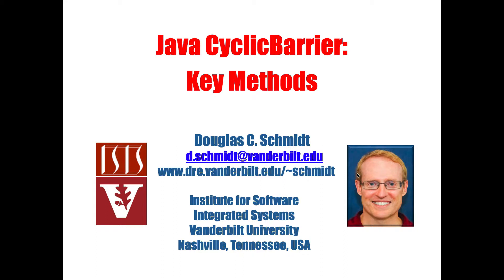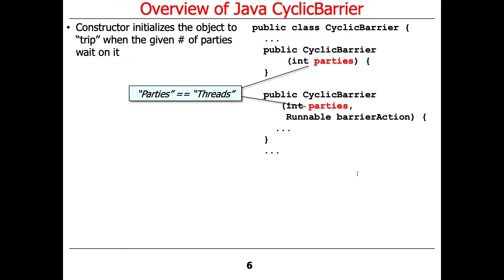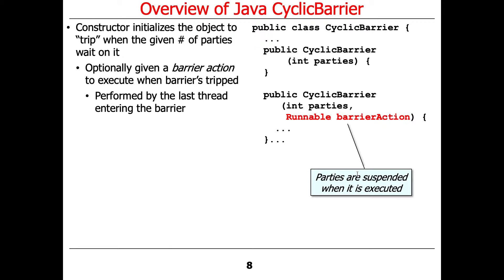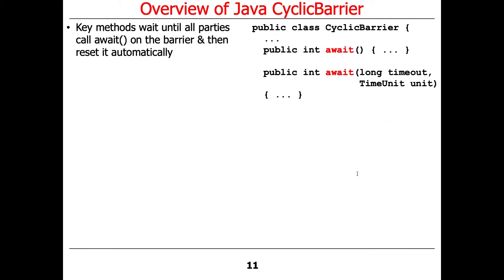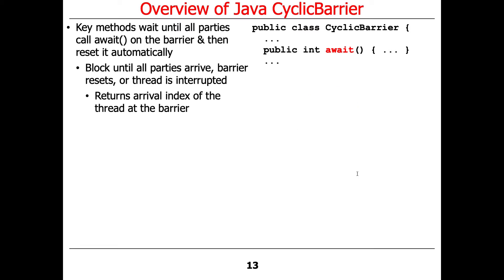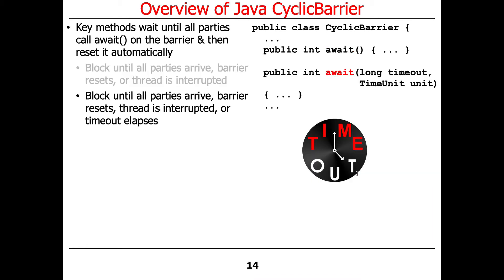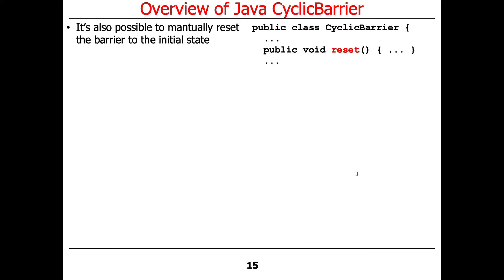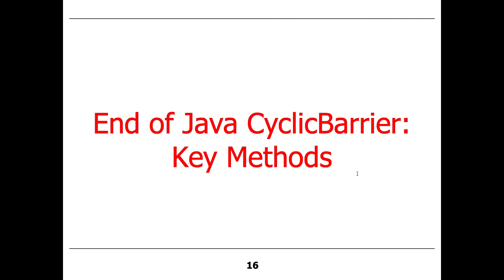Java CyclicBarrier (Part 2)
This video explores the key methods in Java CyclicBarrier.